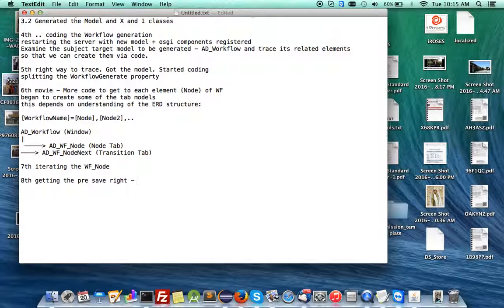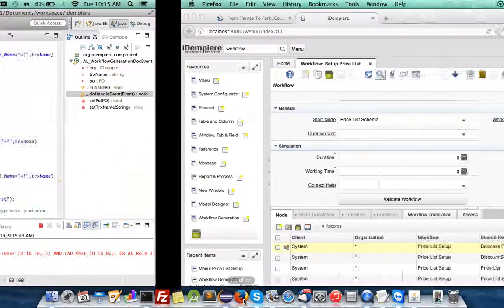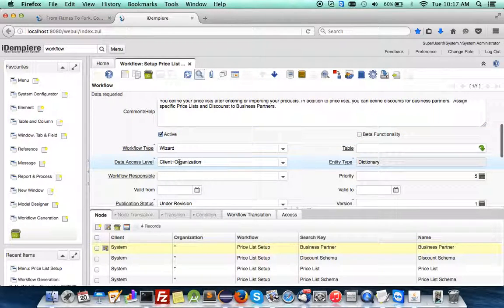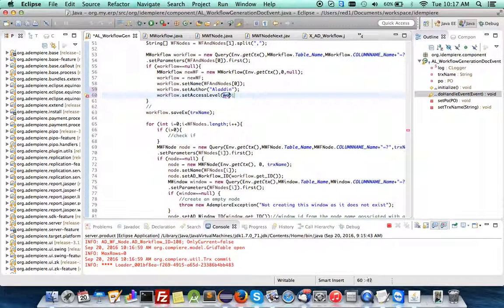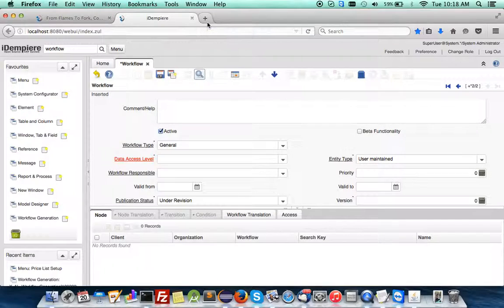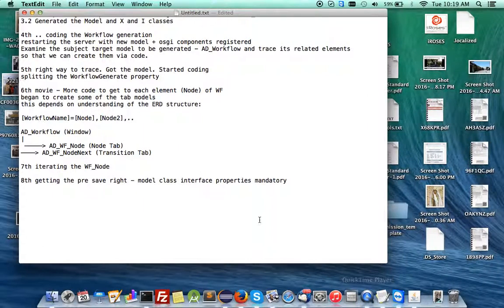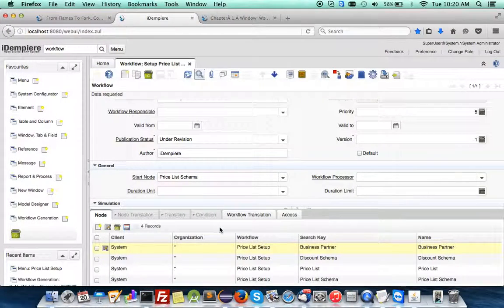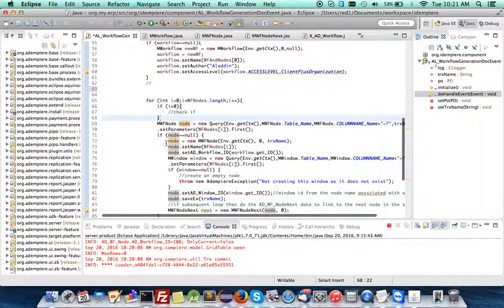Aladdin Series 8 - Setting mandatory fields before save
When saving the model class, the system will check for mandatory rules. We find out quickly by looking at a new record's red labels. Those are mandatory fields, so we set them in the model instance class  before calling the save method.
Then we find out the other tab relationship by examining the rest of the model display. In Workflow tab's case, its StartNode is referring to the first Node tab record. Will show in the next movie.